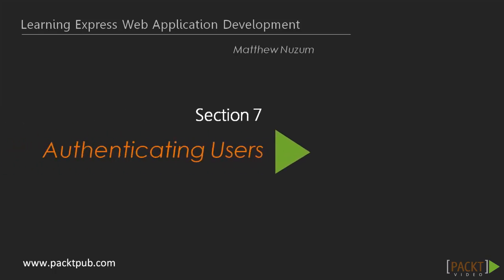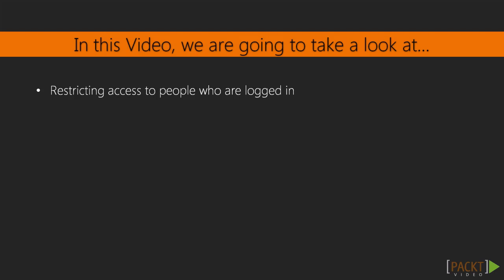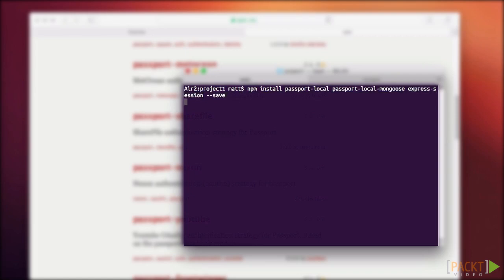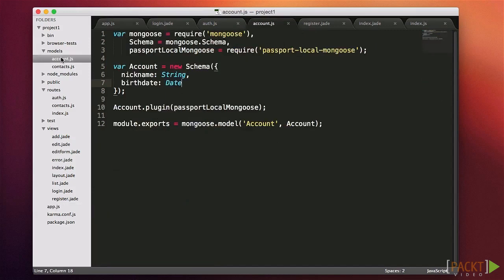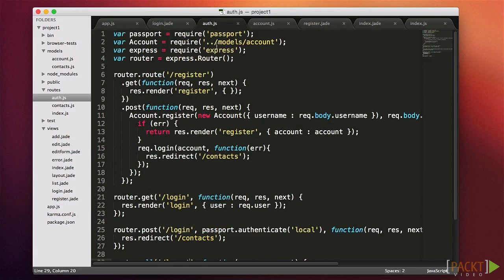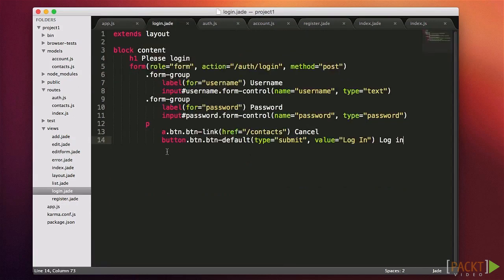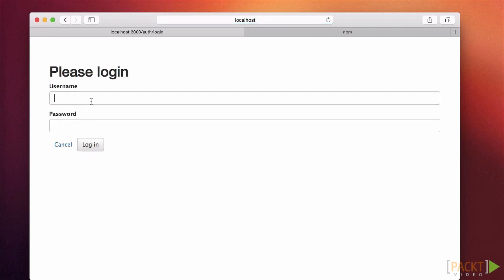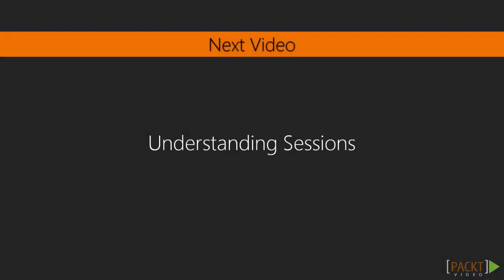Learning Express Web Application Development Tutorial: Passport.js Authentication | packtpub.com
Passport.js is an authentication framework that simplifies adding login capabilities to our app.
· Enable the passport module
· Create our routes for log in
· Create middleware that forces our authentication policy